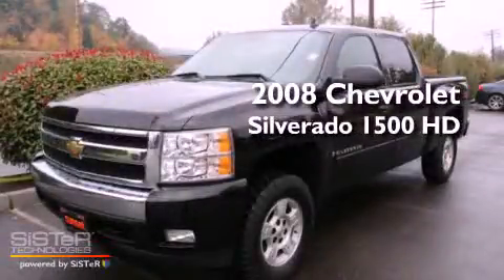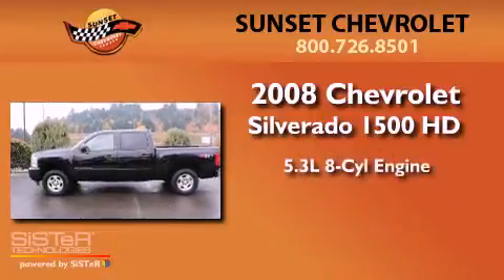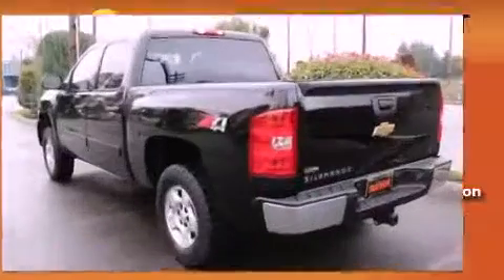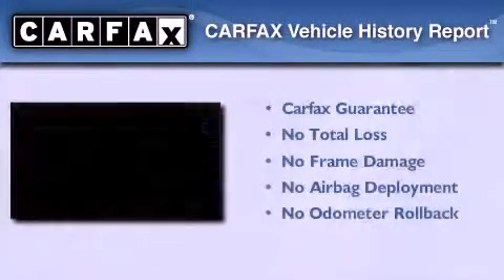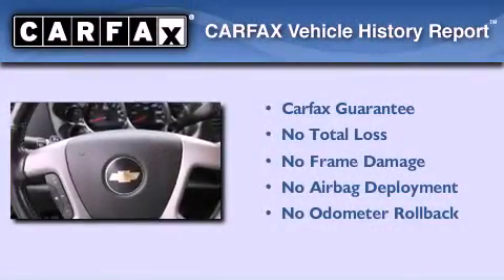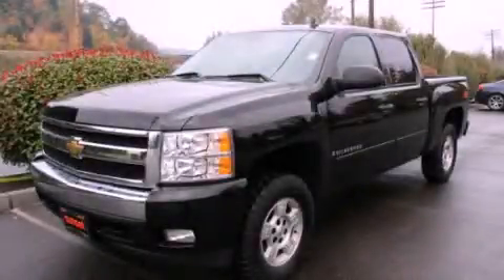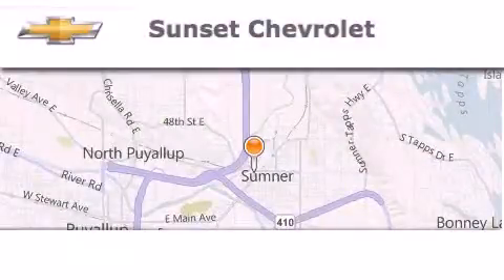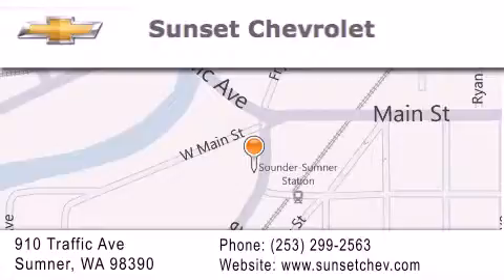2008 Chevrolet Silverado Puyallup WA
Year : 2008
 Make : Chevrolet
 Model : Silverado
 Engine : 5.3L V8
 Trans . : 4 Spd Automatic
 Exterior : Black
 Miles : 53,724

 Stock : P31352

 Used 2008 Chevrolet Silverado Sumner WA